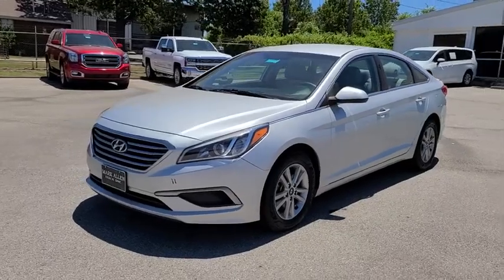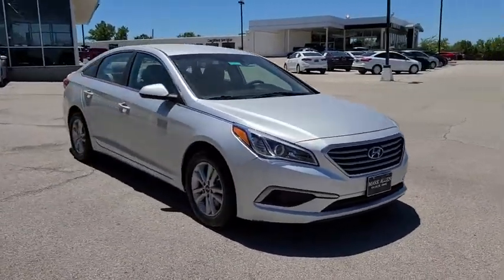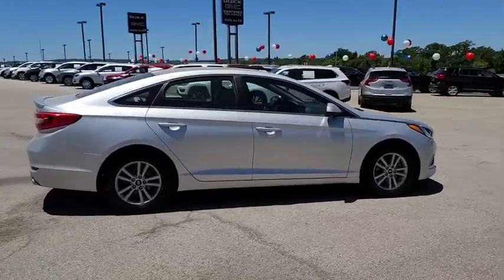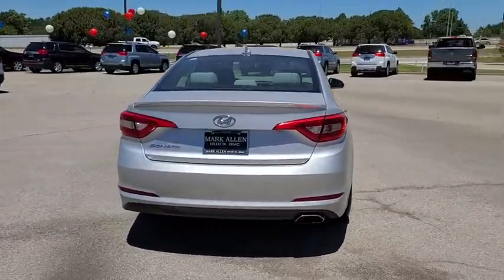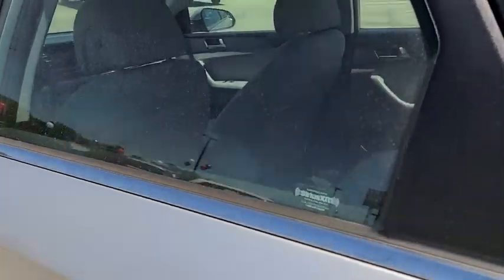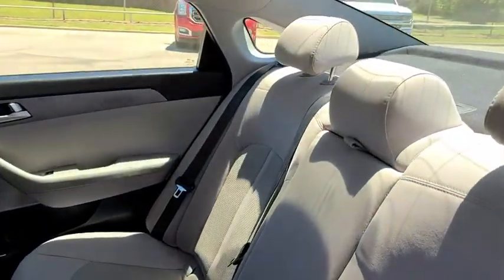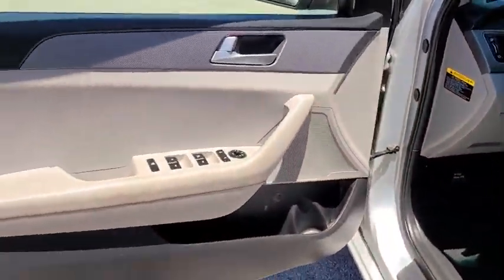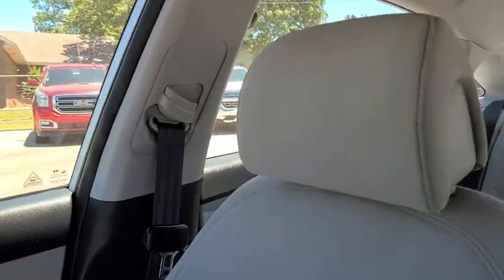2017 Hyundai Sonata Bixby, Tulsa, Glenpool, Broken Arrow, Owasso, OK LL170063A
Used 2017 Hyundai Sonata available in Tulsa, Oklahoma at Mark Allen Buick GMC. Servicing the Bixby, Glenpool, Broken Arrow, Owasso, OK area.

Thanks for taking the time to shop at Mark Allen Buick GMC!brbr2017 Hyundai SonatabrSymphony Silverbr4D Sedan 2.4L I4 DGI DOHC 16V ULEV II 185hp 6-Speed Automatic with Shiftronic FWD Symphony Silver Gray Cloth.brbrbr25/36 City/Highway MPGbrbrCall for further details . Lets Do Business!brbrAwards:br  * 2017 KBB.com 10 Most Comfortable Cars Under $30000   * 2017 KBB.com Best Family Sedans   * 2017 KBB.com 10 Best Used Cars Under $20000   * 2017 KBB.com 10 Best Sedans Under $25000   * 2017 KBB.com 10 Most Awarded Cars   * 2017 KBB.com 10 Most Awarded Brands